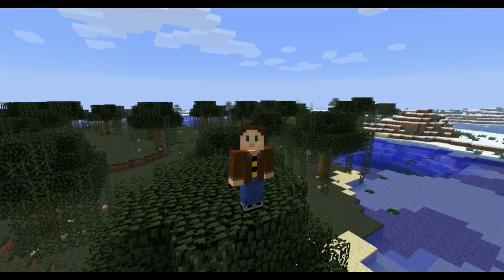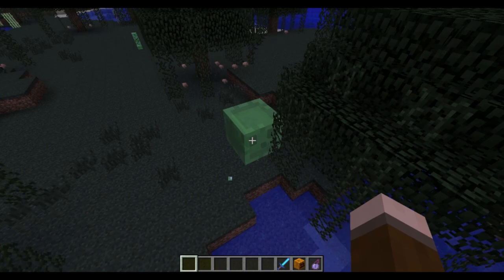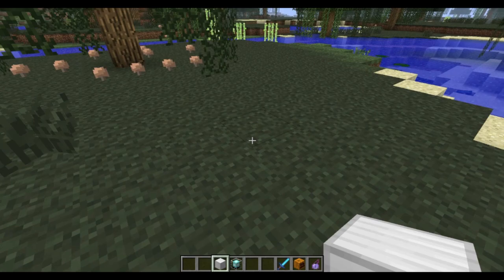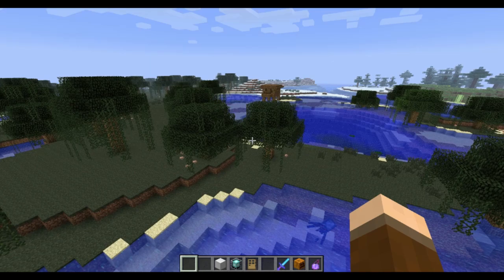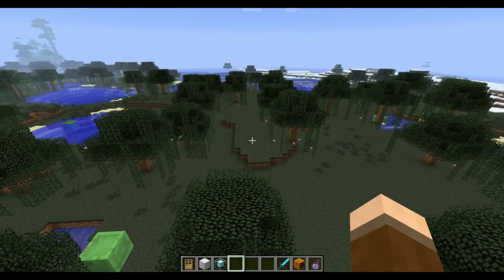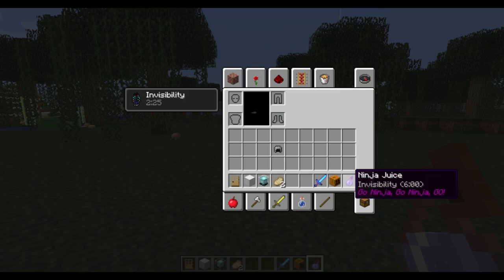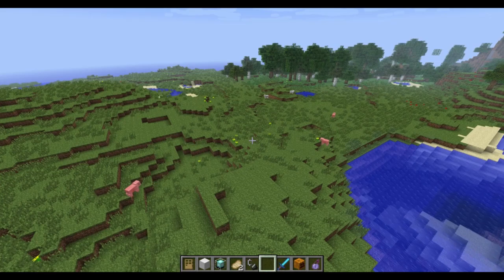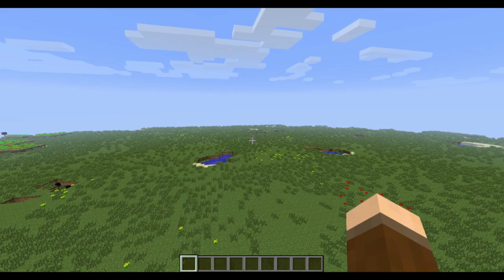Minecraft 1.4 Snapshot: Witch Huts, Special Items, Pet TP Fix, Swamp Slimes, & More! 12w40a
I take a look at the new snapshot update available this week for Minecraft1.4, 12w40a, and run down the list of new features & fixes added. Among them are the new Witch Huts, giving special Names & Lore to items, a fix to the Pet TP glitch, Slimes spawning in Swamps, and a ton more! Shaping up to be a Pretty Scary update indeed.

Official Changes:
- Minor terrain additions for the witch
- Flatworld configuration now allows you to generate trees, strongholds etc
- A number of new NBT tags for items (intended for custom map makers)
- The pick block action now works on items
- Pressing the 1-9 hotkeys while hovering over an item will put that item into the inventory bar
- The left-click action will no longer open doors, pull levers, push buttons or open trapdoors. Use the right mouse button!
- Firespread has been slightly nerfed again to prevent infinitely spreading fires
- More bugfixes & tweaks!

Seed: Hut